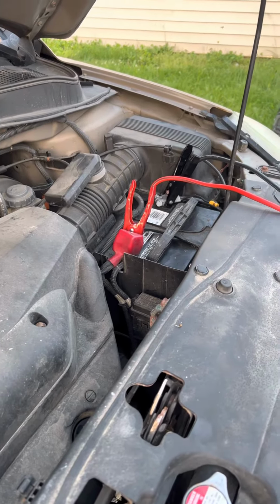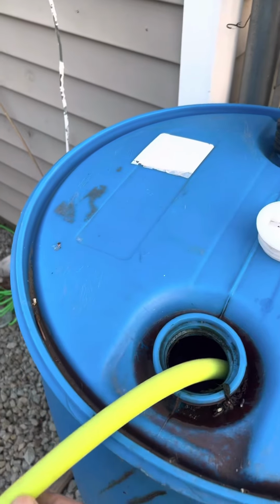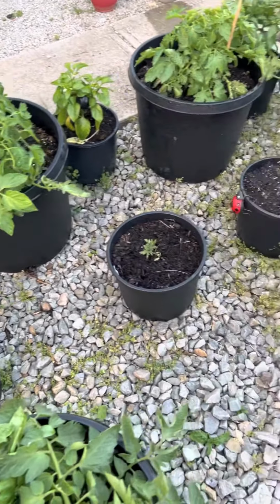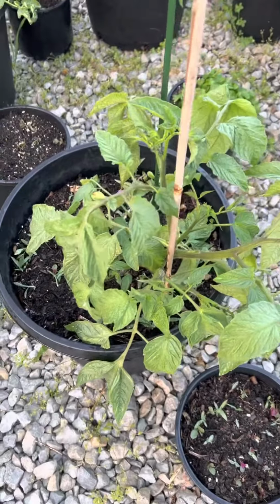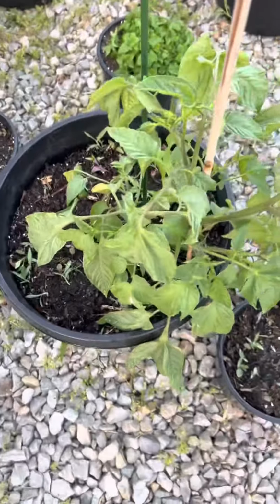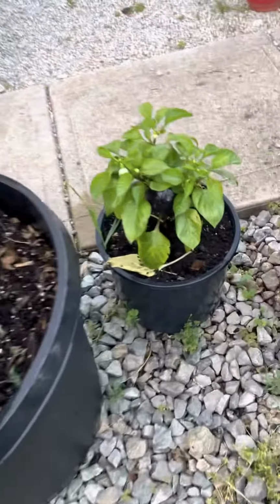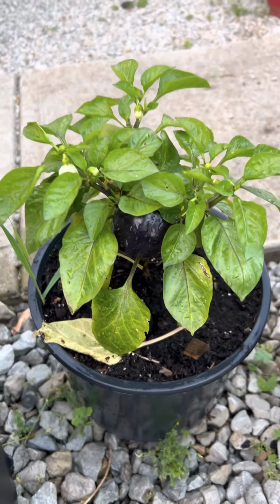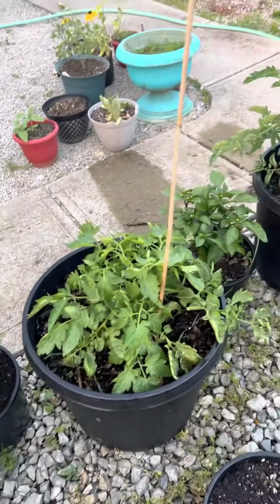How to use a 12v RV water pump to water plants from a rain barrel.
We’re using a 12 volt RV water pump to water our plants from a rain barrel. We have no outside water spigots so water catchment made sense. Here we’re temporarily using a vehicle to supply 12 volts to the RV ' water pump. We were using a Renogy 100 watt solar panel kit and a deep cycle marine battery for power, until it was stolen.